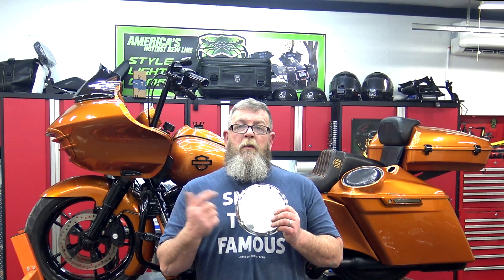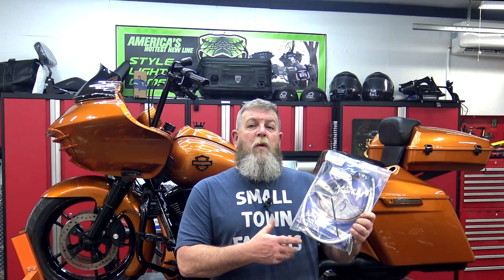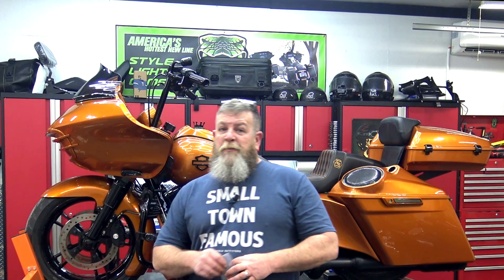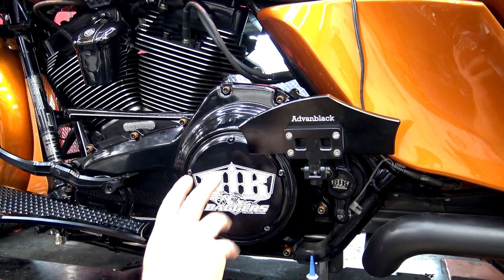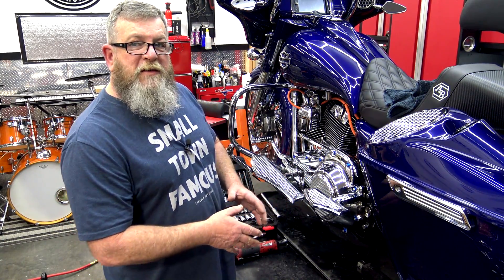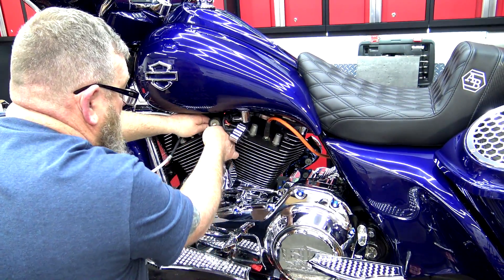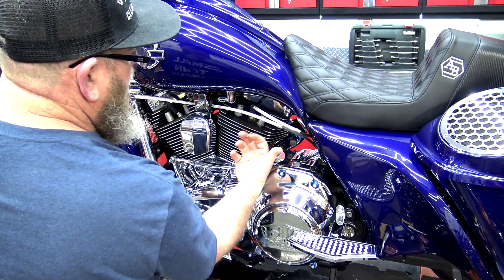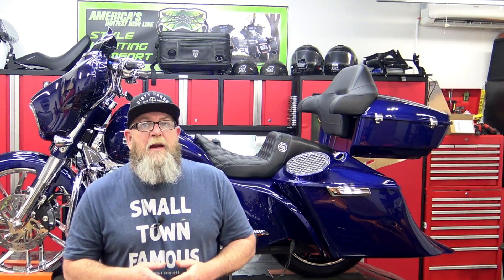⚡Customize Your Sled With JH CHOPPERS Custom Derby Covers! ⚡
Today we will instlal Custom Derby covers from JH Choppers, Talk about my Chachos mix up on the RG and install some braided spark plug wires from Magnum Shielding !

0:00 Intro
0:38 Custom Derby Covers
2:24 MagnumShield Spark Plug Wires
4:00 BMC Chachos RE Powder Coated
6:13 Derby Cover Install
9:05 Spark Plug Wires
13:14 ZipTie Trick Spark plug Holder